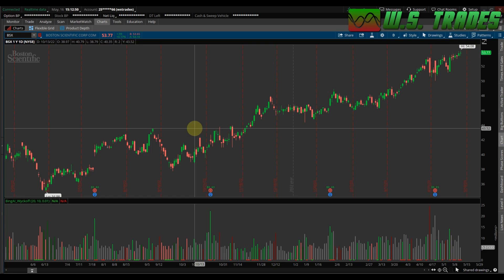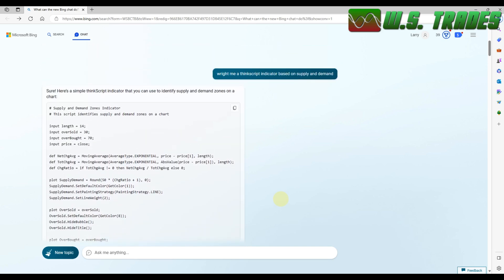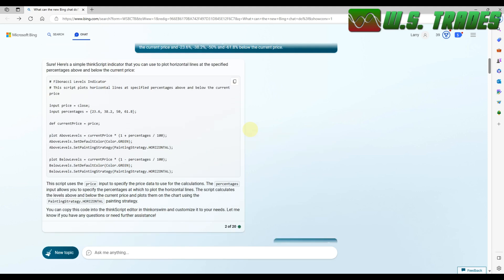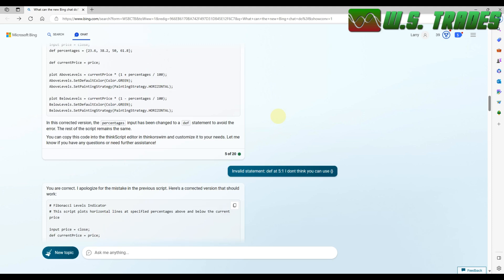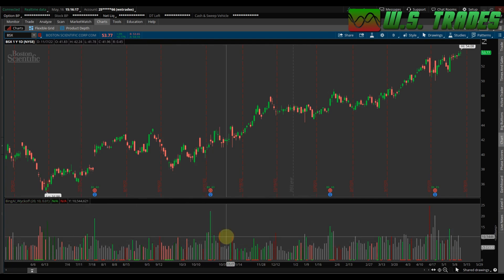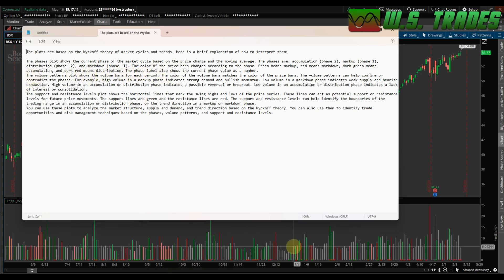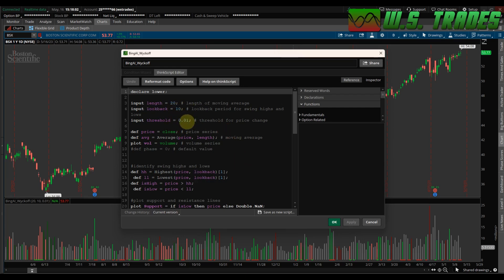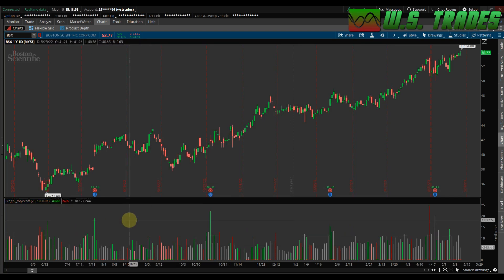New Thinkorswim Wyckoff Indicator made using Bing Chat AI | Comparison with ChatGPT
In this video, we introduce a brand new Wyckoff indicator for Thinkorswim, developed using Bing Chat AI. We will discuss the features of this new indicator and compare it with ChatGPT, a popular language model used for developing indicators. The Wyckoff indicator is a powerful tool for analyzing market trends, and with the help of Bing Chat AI, we have been able to create a more accurate and reliable version.

We will also discuss the advantages and limitations of both Bing Chat AI and ChatGPT for creating indicators, as well as share our personal experiences using both platforms. If you're a trader looking to improve your technical analysis skills, or just interested in learning more about the latest developments in AI-powered trading tools, this video is for you. Don't miss out on this exciting new development in the world of trading!

Link to books about Wyckoff trading